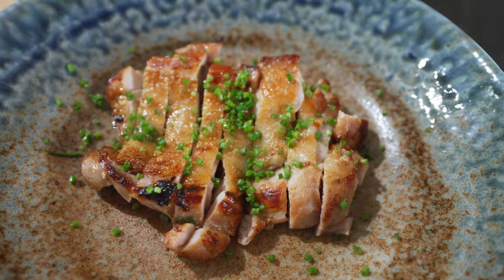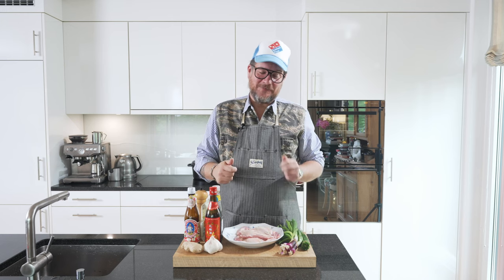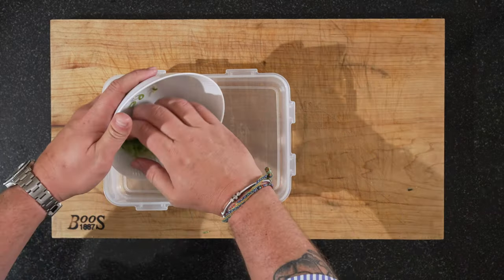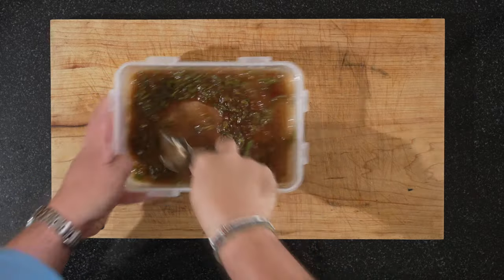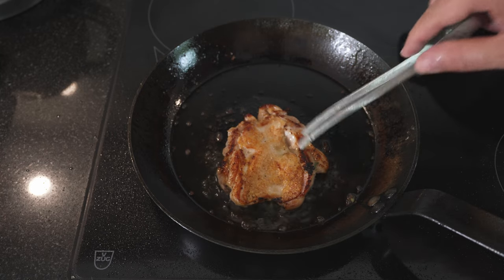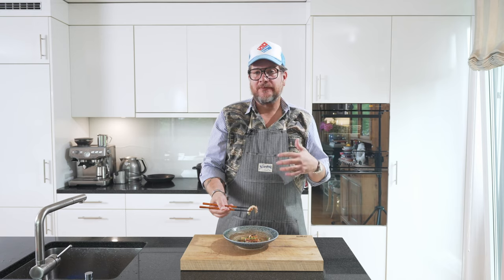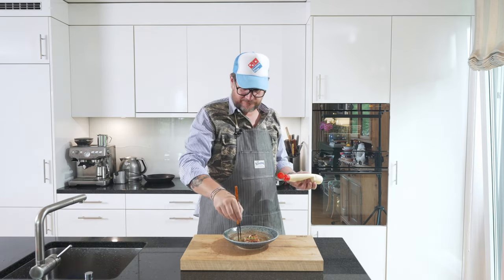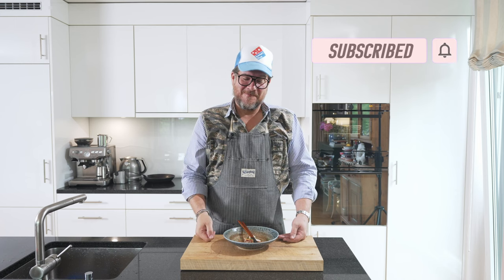Easy and Amazing Chicken Thighs (CRISPY SKIN)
These easy and amazingly tasting Chicken Thighs are a must if you, like me, love chicken thighs. And let's not kid anyone, chicken thighs are the best part of the chicken. It's such a simple and fast way of making the Chicken Thighs, and it's packed full with Asian flavours such as ginger and garlic and the umami goodness of Soy Sauce, Oyster Sauce and Fish Sauce. Give it a try yourself and let me know how you liked it.

Ingredients:
Chicken Thighs
Spring Onion
Garlic
Ginger
Brown Sugar
Soy Sauce
Fish Sauce
Oyster Sauce
Cooking Rice Wine
Chives (decoration)

0:00 Intro
0:46 Ingredients
1:31 Vegetable Prep
2:33 Making the Marinade
4:28 Frying the Chicken Thigh
5:03 Plating
6:04 Tasting
7:47 Outro